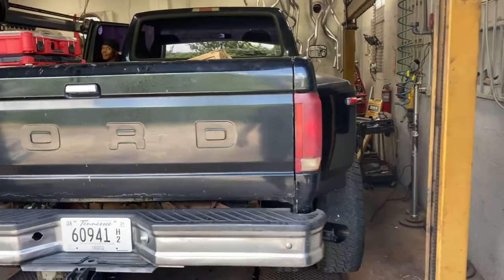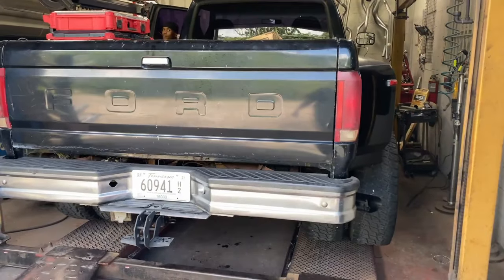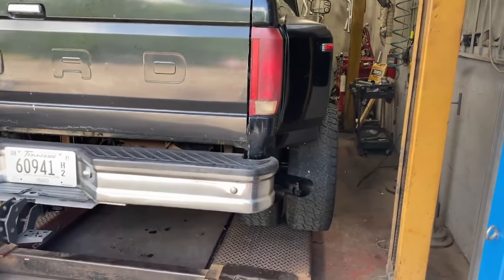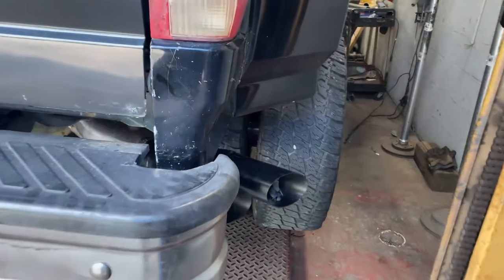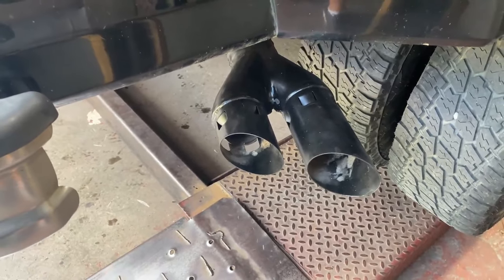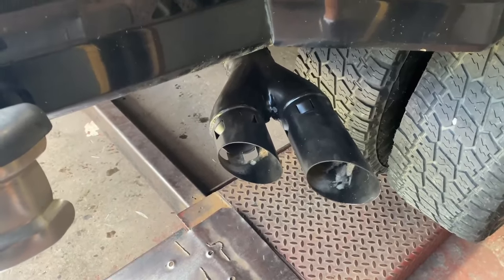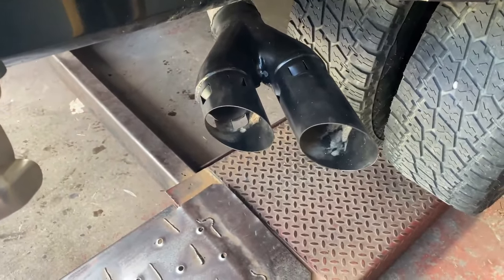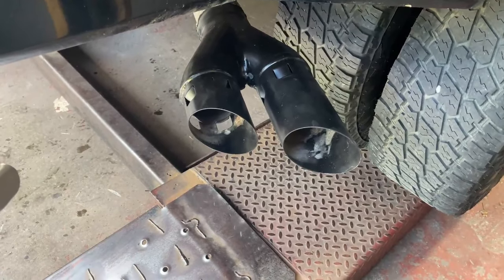1997 Ford F 350 7.3L POWERSTROKE EXHAUST w/ 4 INCH STRAIGHT PIPES!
1997 Ford F 350 7.3L POWERSTROKE EXHAUST w/ 4 INCH STRAIGHT PIPES!